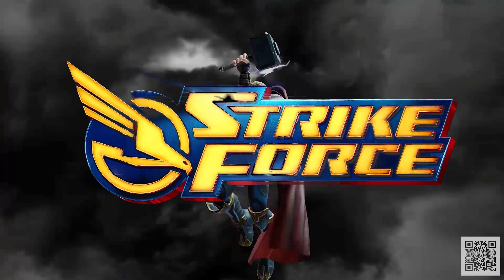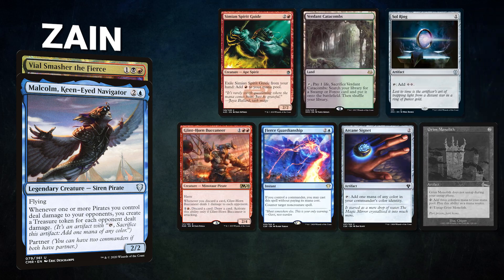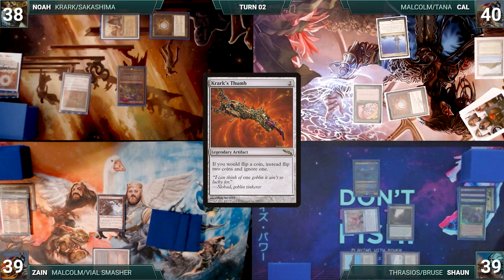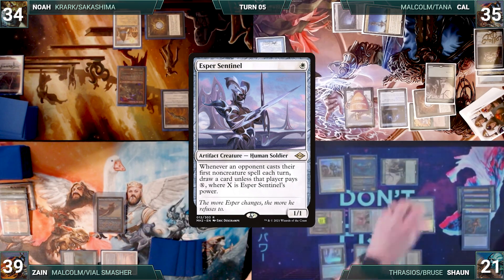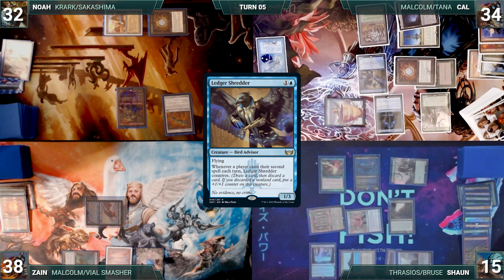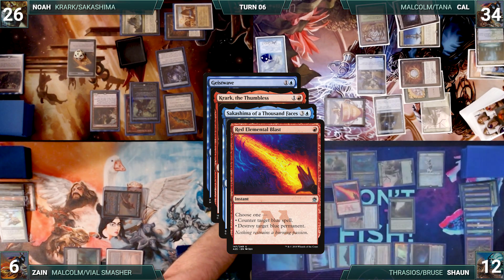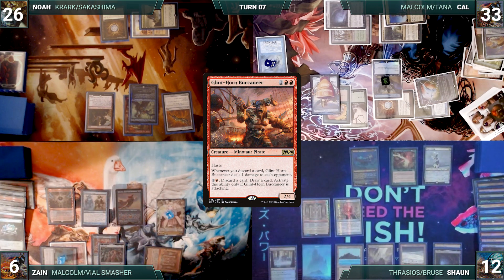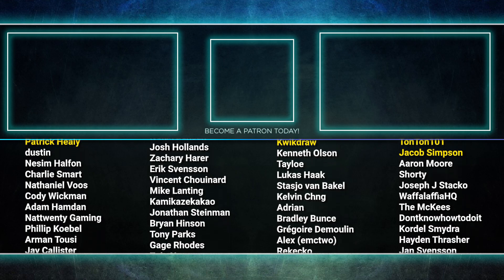Malcolm/Vial vs Krark/Sakashima vs Malcolm/Tana vs Thrasios/Bruse | CEDH Gameplay